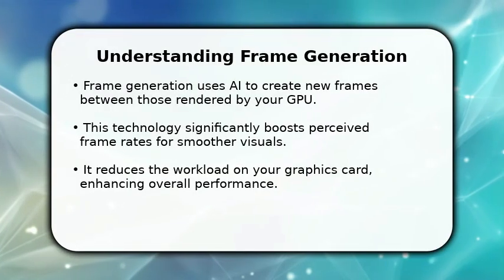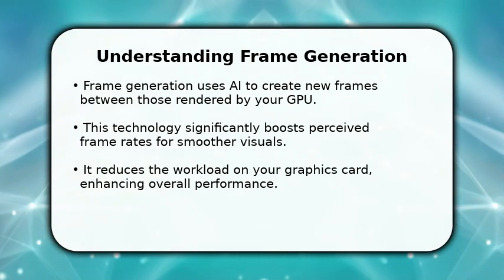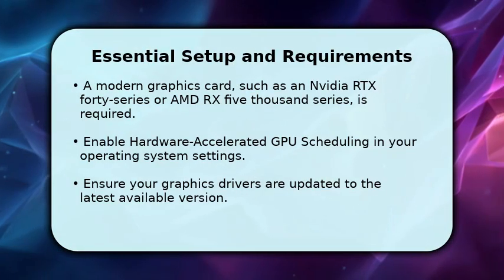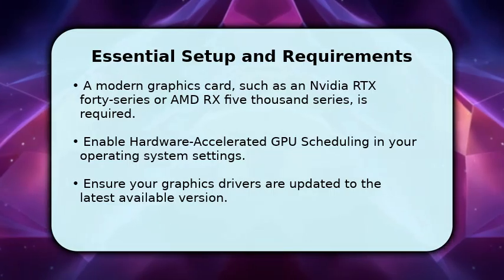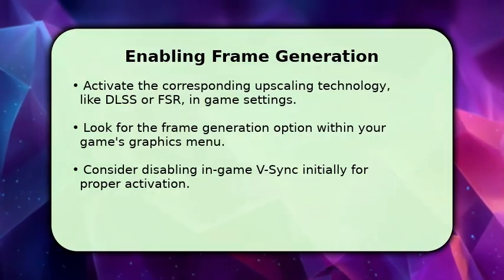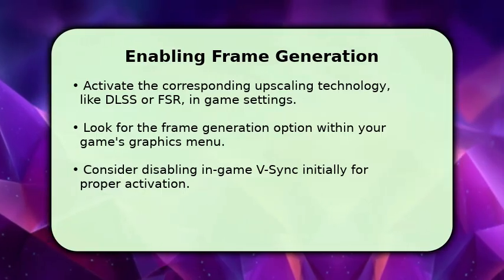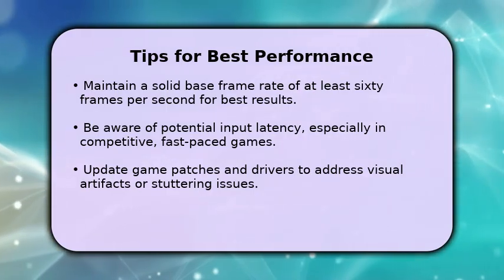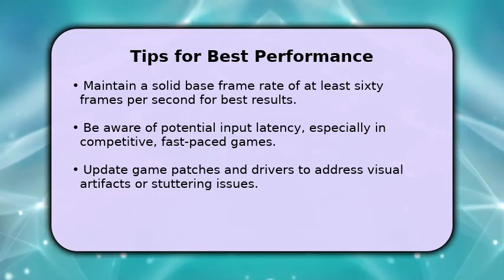How to Use Frame Generation - Full Guide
▸ (t) Frame generation is a powerful tool used in various fields, including computer vision and graphics. In this video, we will explore the concept of frame generation, its applications, and provide a step-by-step guide on how to use it effectively. From understanding the basics to implementing frame generation in your projects, we will cover everything you need to know.

frame generation, computer vision, graphics, image processing, deep learning, machine learning, video editing, 3D modeling, AI applications, software tutorials